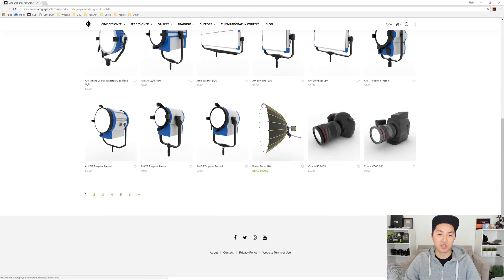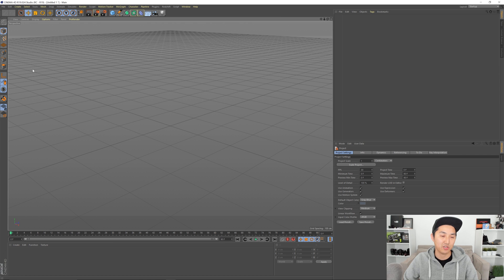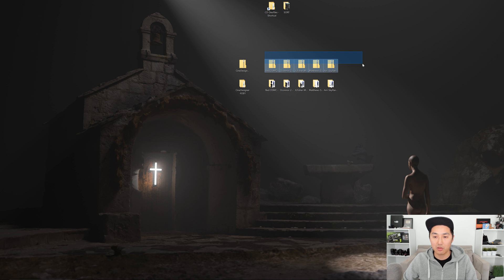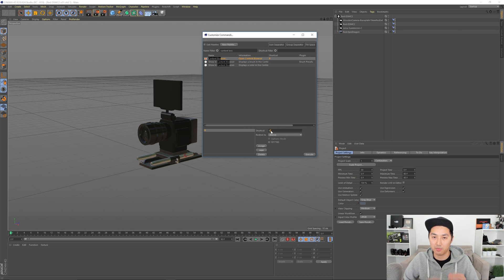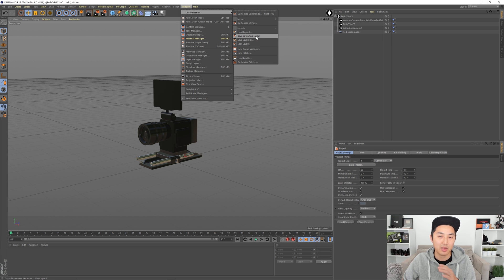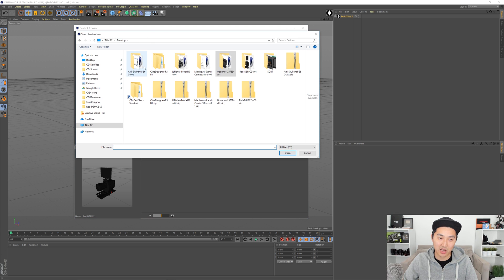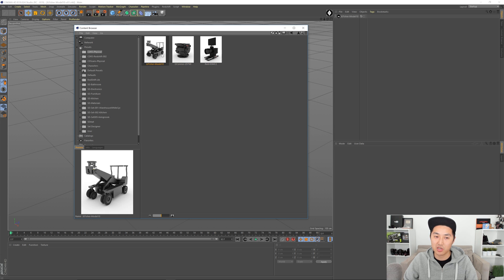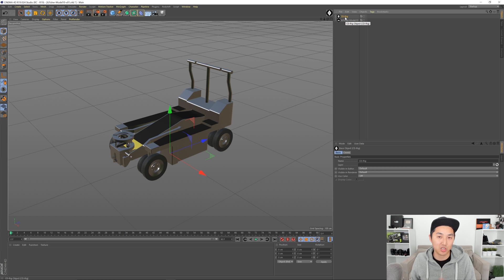Install and Setup | Getting Started with Cine Designer R3 Part 01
In this video we install the Cine Designer Plugin for Cinema 4D and "install" several Cine Designer assets into the Cinema 4D Content Browser.  We also setup some optional key board shortcuts and UI changes to the default Cinema 4D "Startup Layout User."

This is part 1 of the "Getting Started with Cine Designer R3 2018" series.

Cheers,

Matt